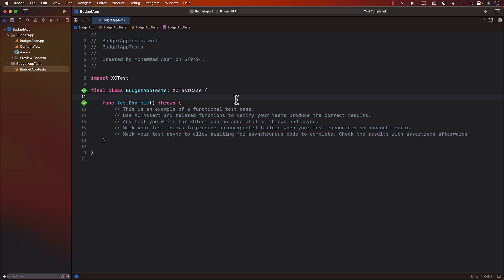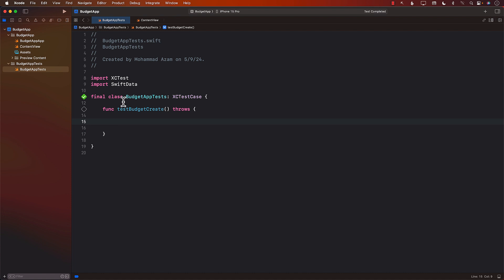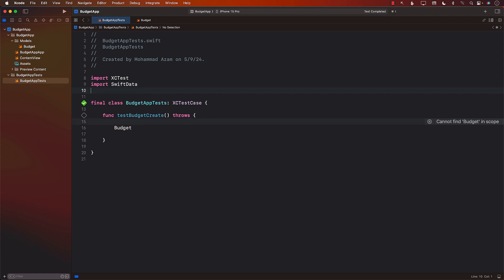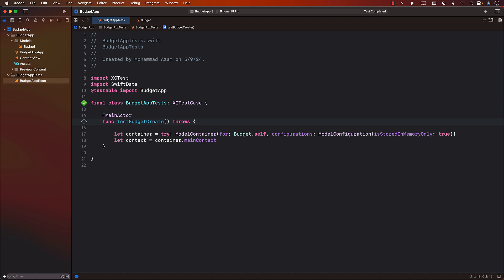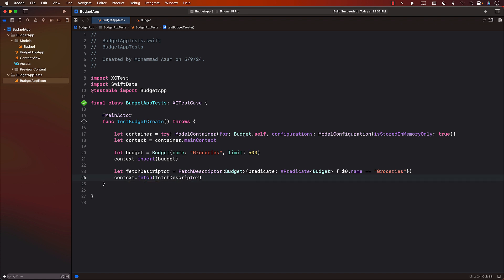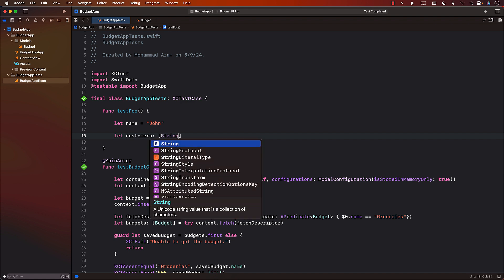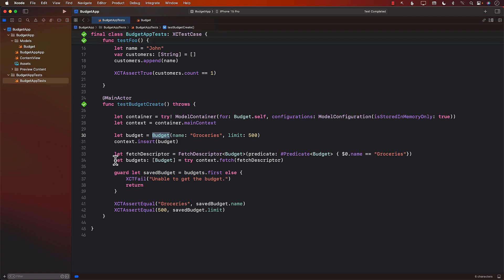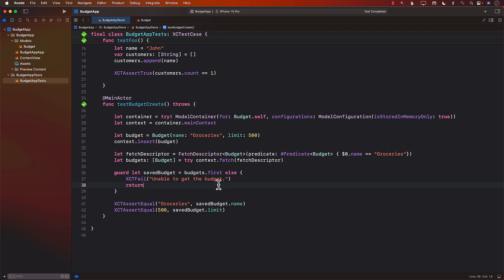Stop Writing Useless Tests! Part 1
Have you written or seen useless tests? In this video, Mohammad Azam will discuss that not all tests are created equal. When writing tests you always have to consider the return on your investment.

Tests should make sure that the app is adhering to the business rules. If your test is testing the framework or language features then it is a bad test. The only thing it contributes is to the codebase and technical debt. Remove all your useless tests.